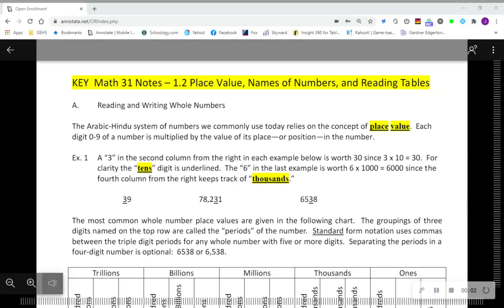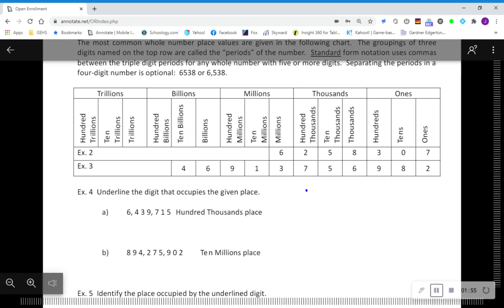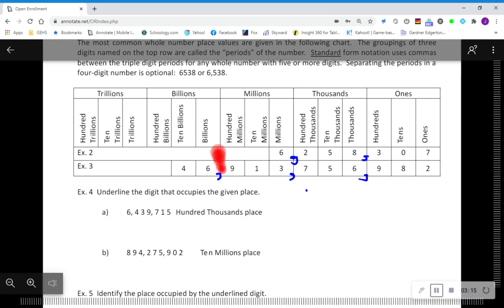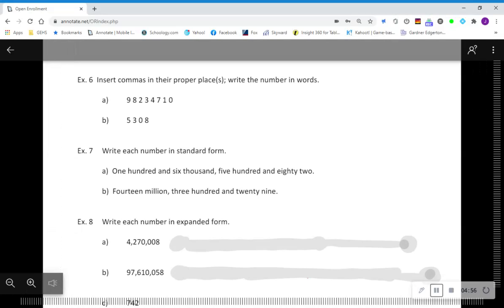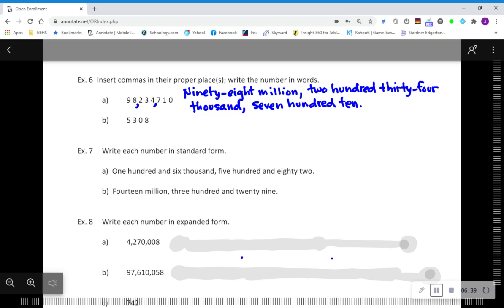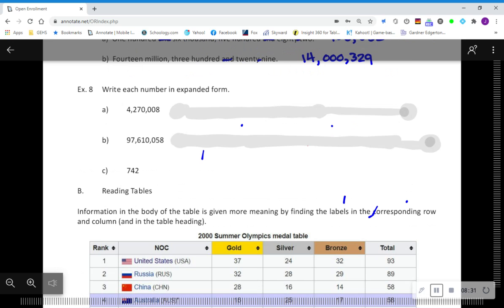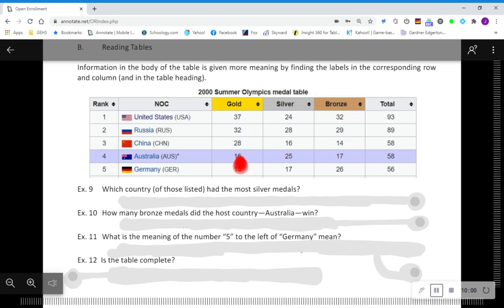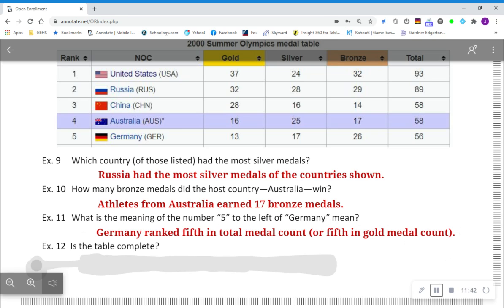Math 31 - Notes for Section 1.2